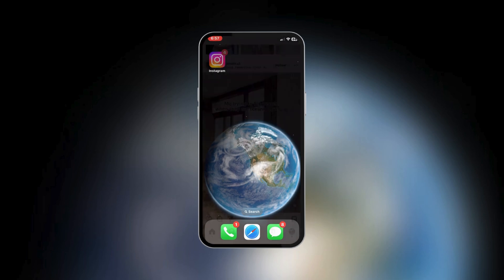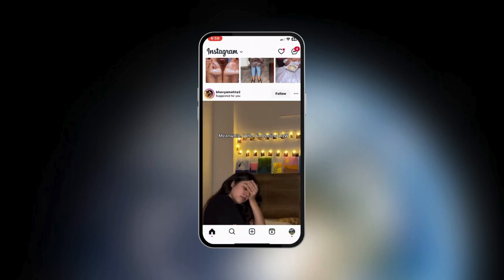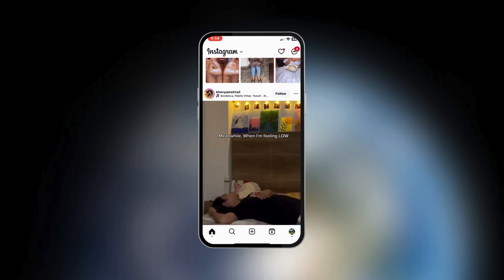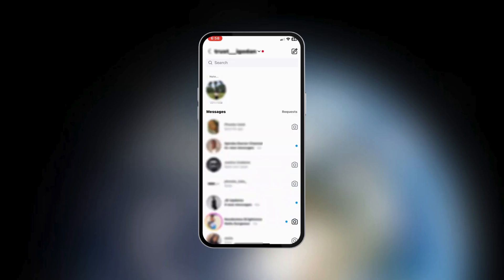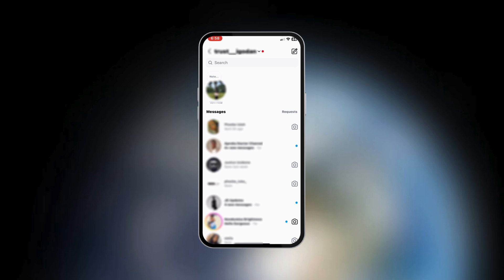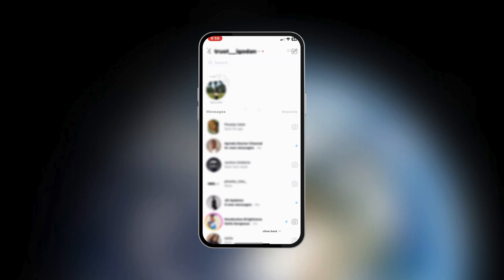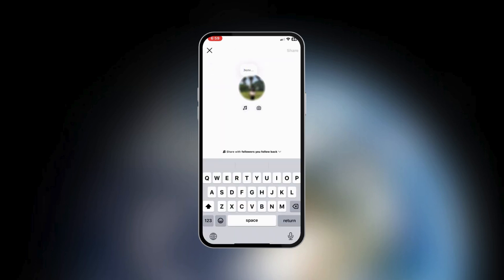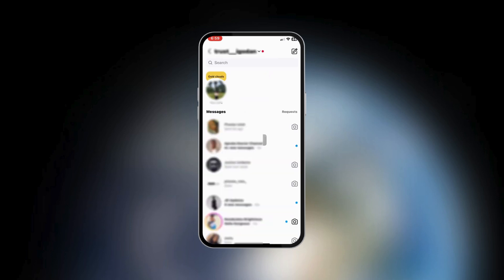How To Get Gold Note On Instagram 2024 Tutorial | Make Gold Notes on Instagram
How To Make Gold Note On Instagram Tutorial | Get Gold Notes on Instagram | Do Gold Note Instagram

In this comprehensive tutorial, we will guide you through the process of creating Gold Notes on Instagram. Discover the step-by-step methods to enhance your Instagram experience by utilizing this unique feature. Whether you are a beginner or an experienced user, this video will provide you with valuable insights on how to effectively use Gold Notes to engage with your audience. Join us as we explore the benefits and functionalities of this exciting Instagram feature.